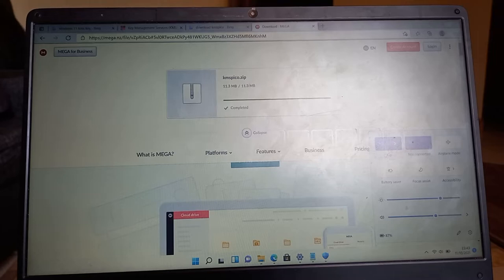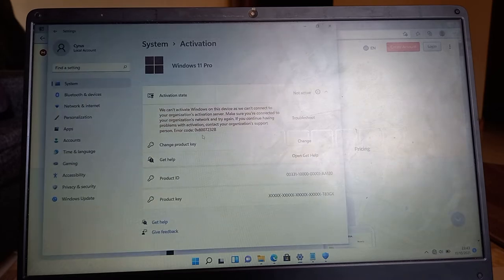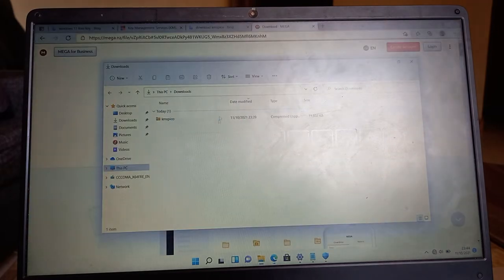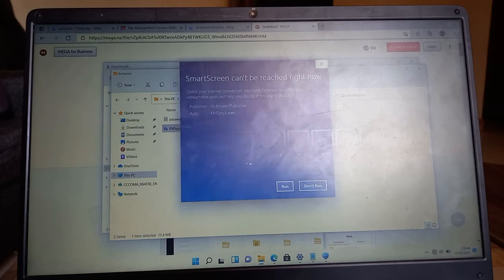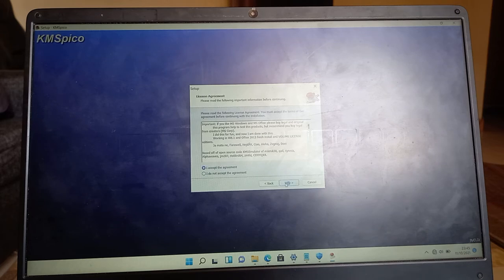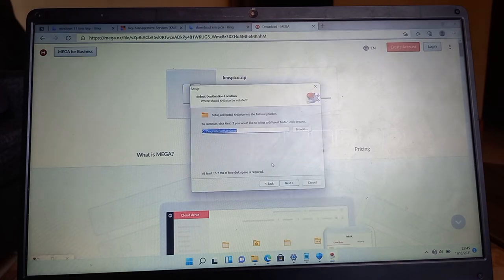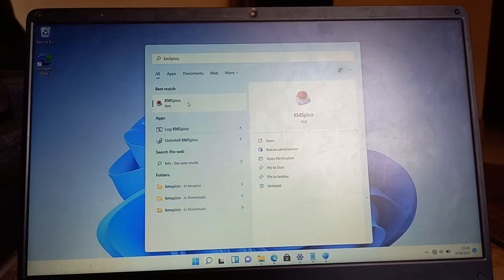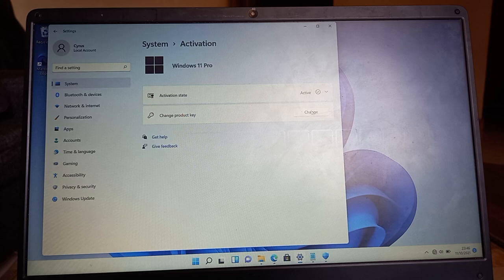How to Activate Windows 11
In this Video , I did activate Windows 11 using KMS